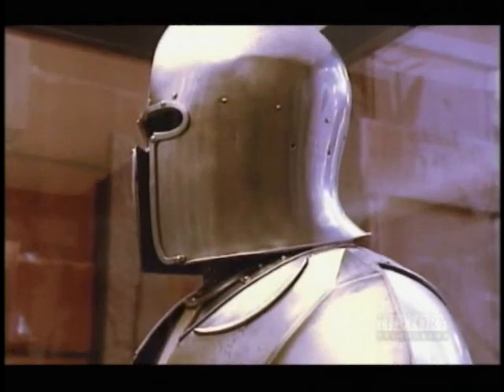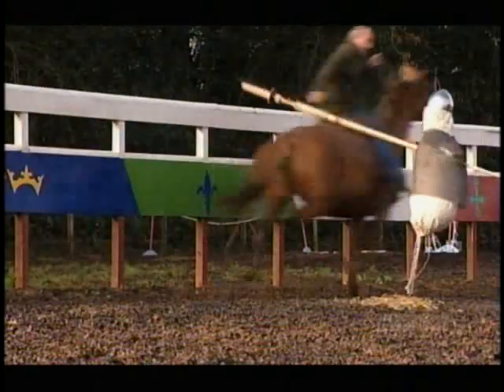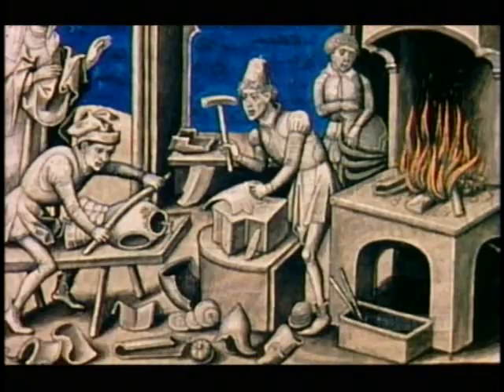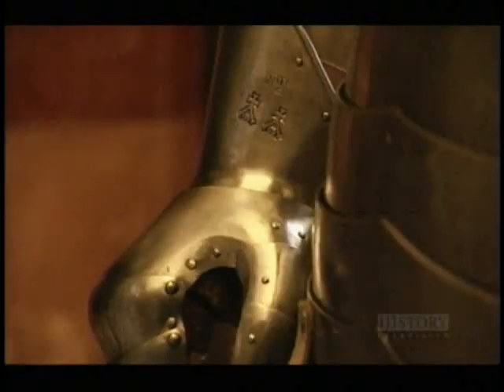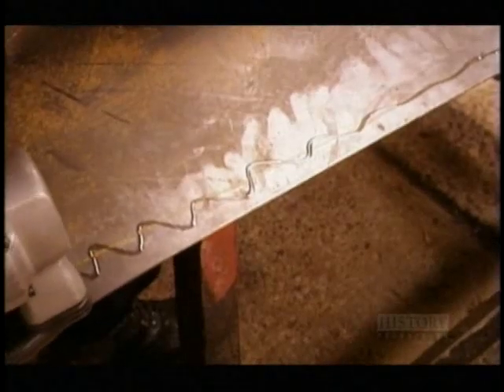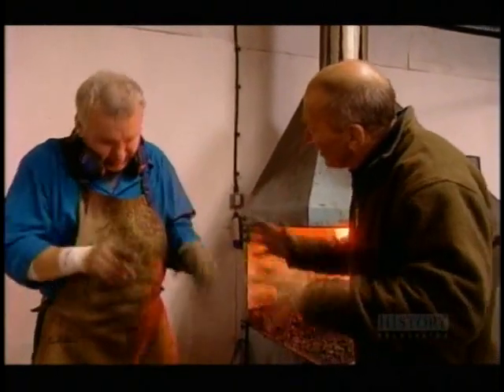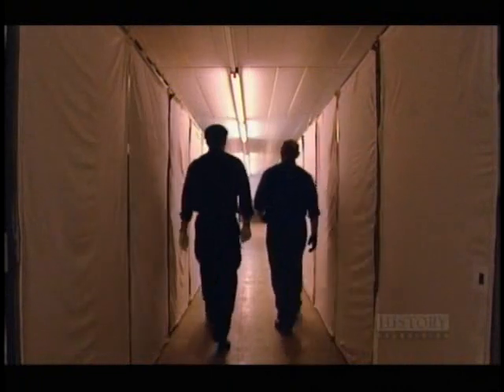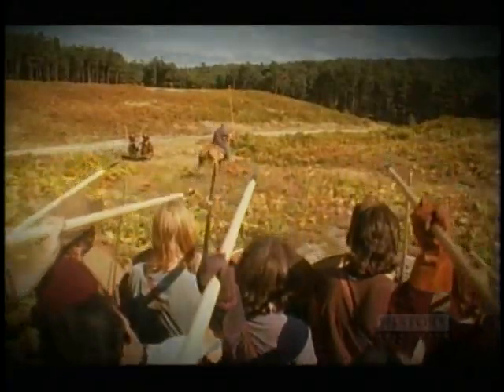Weapons That Made Britain E05 Armour digitaldistractions